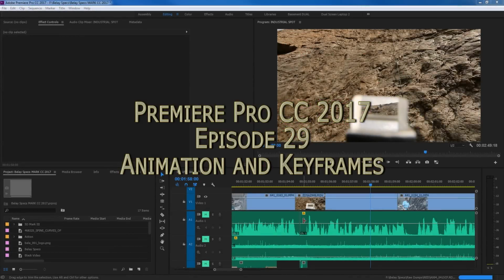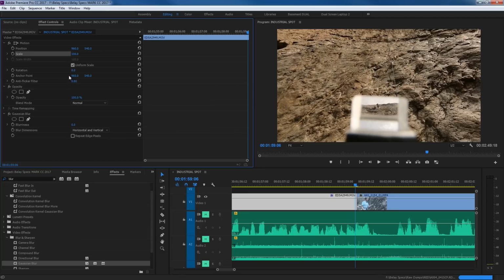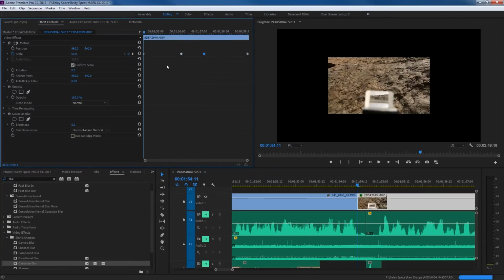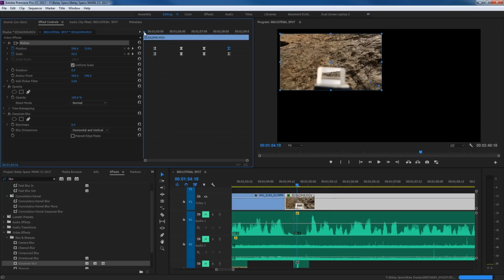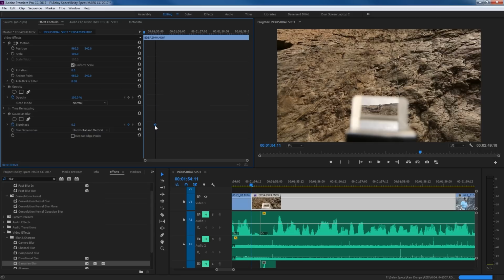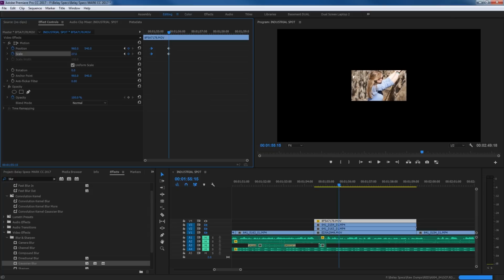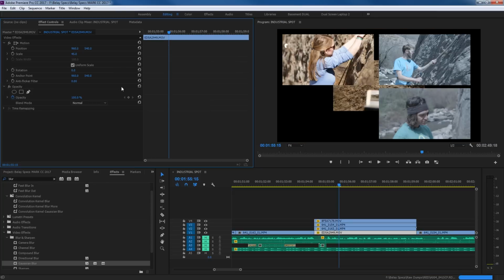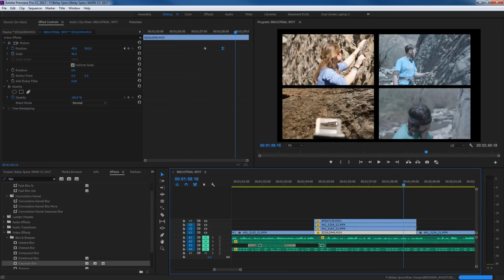E29 - Animation and Keyframing - Adobe Premiere Pro CC 2017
This episode covers adding and deleting keyframes to animate attributes of a clip.